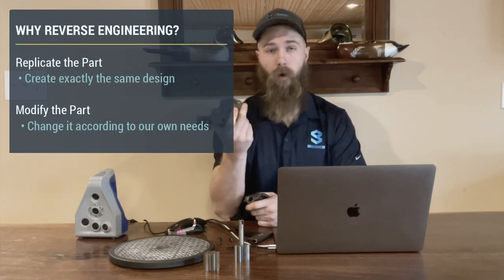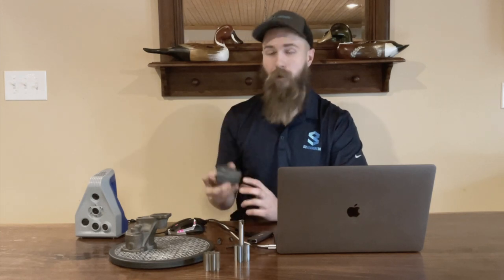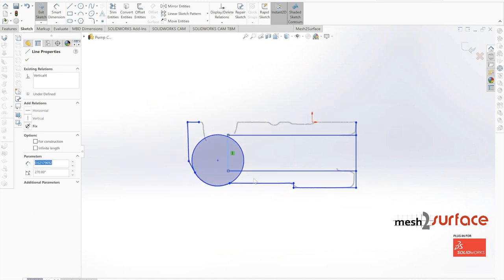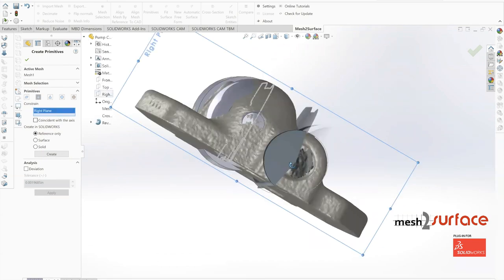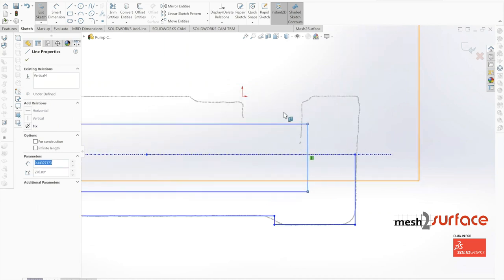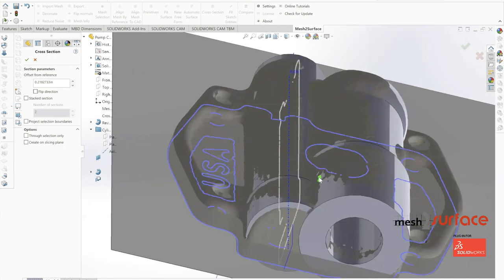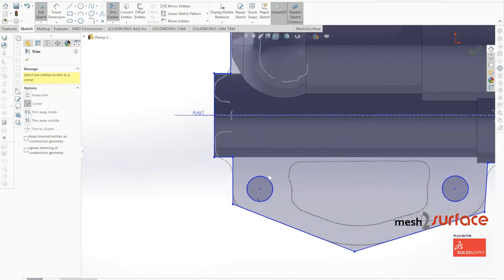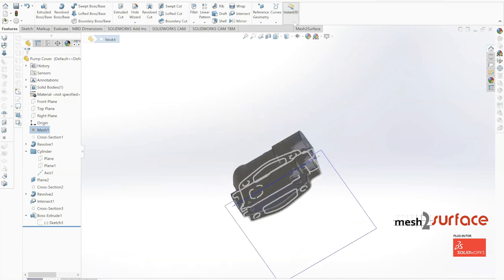Scan to CAD Video Series (Part 2/5): Reverse Engineering Oil Pump Cover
In part 2 of this video series, Paul demonstrates the step-by-step process of reverse engineering the first component of the oil pump (cover/cap) from Scan to CAD using SOLIDWORKS and a plugin called Mesh2Surface. He'll show you how to use a 3D mesh as a basis of design and his thought process behind the decisions that he makes while he creates the CAD model.

Timestamps:
0:00 Introduction
0:46 Our ground rules for reverse engineering from Scan to CAD
2:32 Import stl file into SOLIDWORKS
2:50 Create core primitives that will be used for alignment
3:39 Create cross sections, sketch out entities, revolve & extrude to create the CAD model

STL FILES:
* Here are the STL files for this tutorial video series if you would like to try it yourself